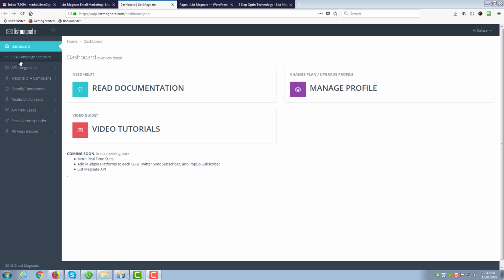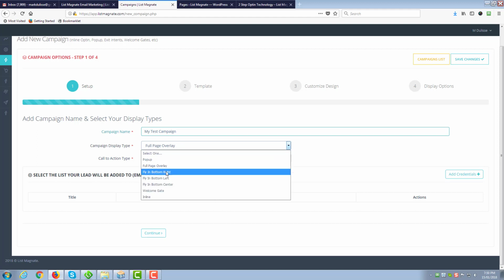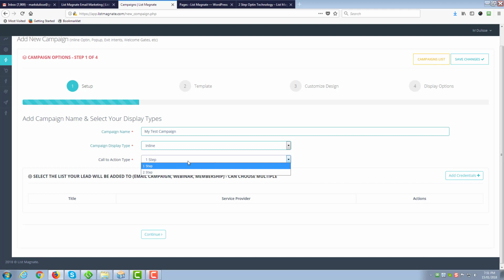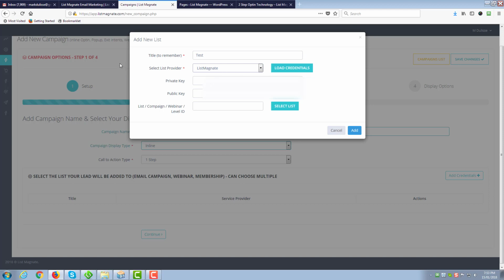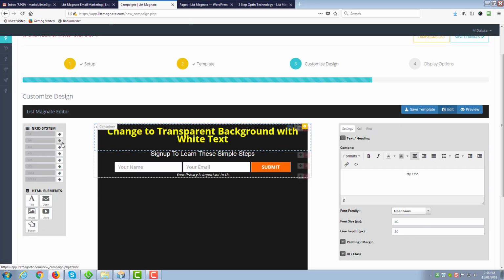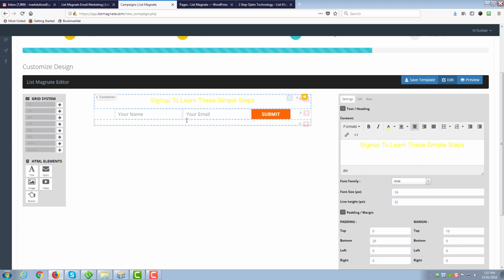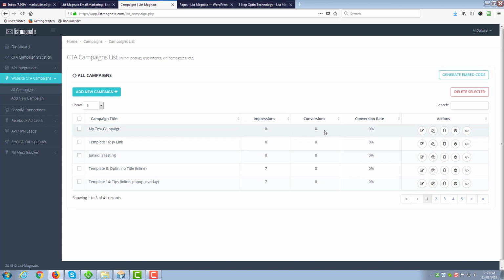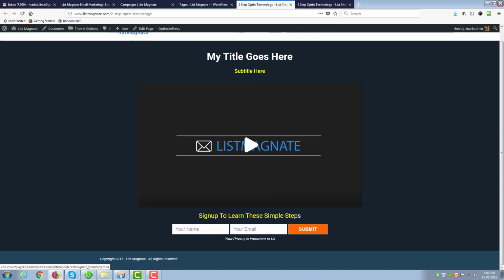List Magnate - Adding New Campaign